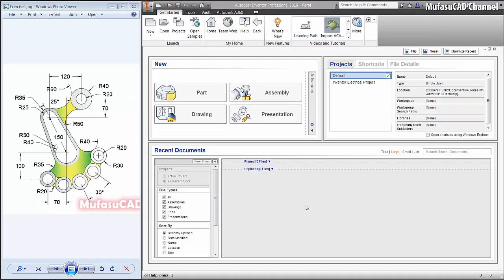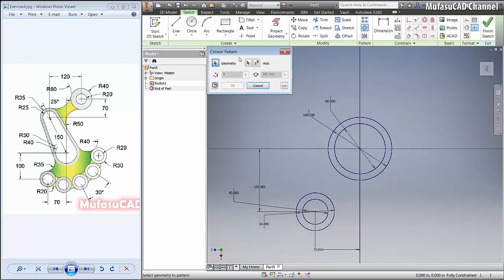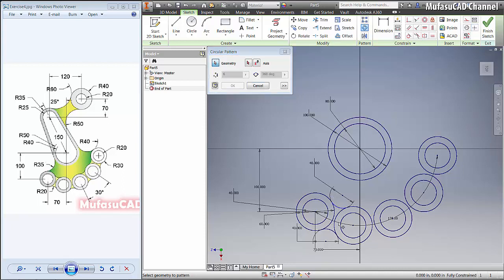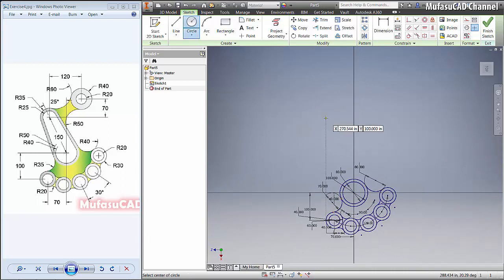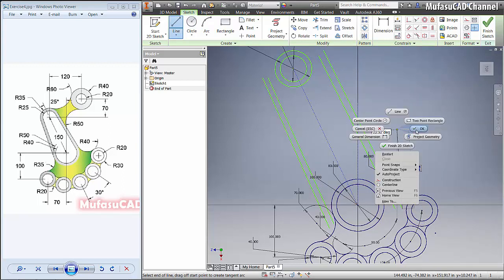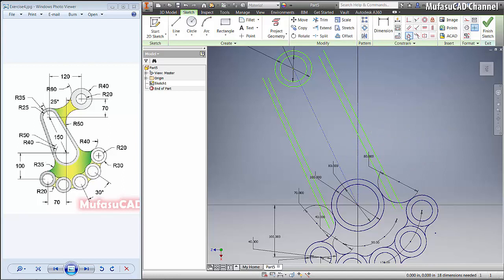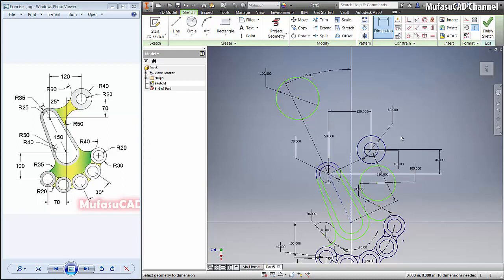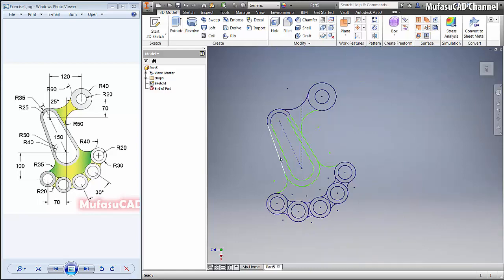Inventor 2D Sketch Drawing Tutorial | Practice Exercise 4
Autodesk Inventor 2d sketch course by doing our drawing practice exercise tutorial for beginner at basic level, check it out!!!